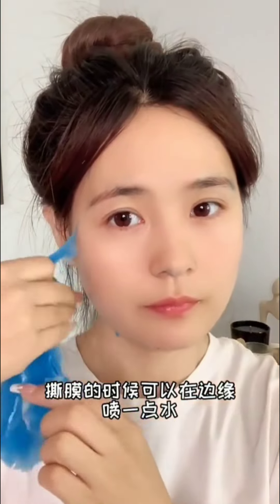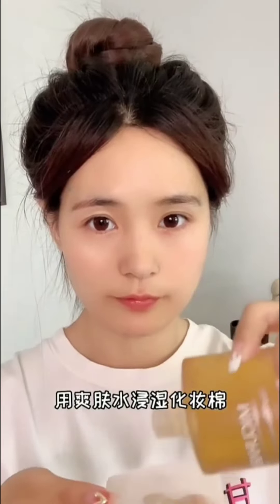💋💦[ASMR] Douyin Skincare Routine - Chinese Skincare Routine - Tiktok Nadina Ioana Skincare Routine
ASRM New skin care routine 2022 | video synthesis skin care, makeup

👉🏻glowskintube is a channel about beauty, ASMR, makeup about Douyin and Vietnam, I hope you will support me❤️
👉🏻glowskintube hopes to bring you a feeling of relaxation after watching SKINCARE videos and understanding more about SKINCARE❤️
👉🏻glowskintube hope you support, leave 1 channel subscription and 1 like after watching the video to give me more motivation❤️

Nadina Ioana
Noemi Nikita Asmr
Nadina Ioana Asmr Makeup
Nadina Ioana Skincare
Nadina Ioana Asmr
Nadina Ioana Asmr Eating
Nadina Ioana Makeup Removal
Nadina Ioana Skincare
Nadina Ioana Nails
ASMR Skincare Routine
Asmr skincare routine
Satisfying skincare routine
Oddly satisfying skincare routine
Asmr Skincare routine
Asmr Skincare
Asmr Makeup The best skincare

[🏷️] 𝗧𝗮𝗴𝘀 (𝗶𝗴𝗻𝗼𝗿𝗲)